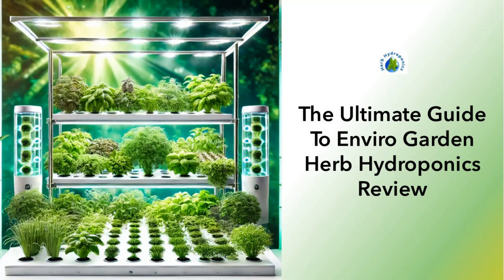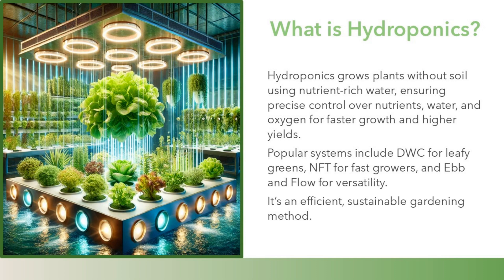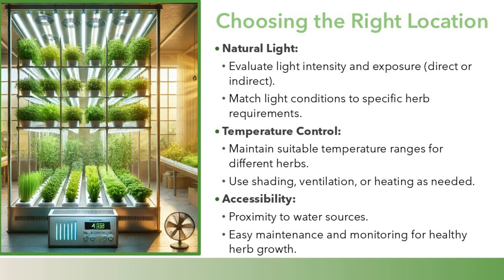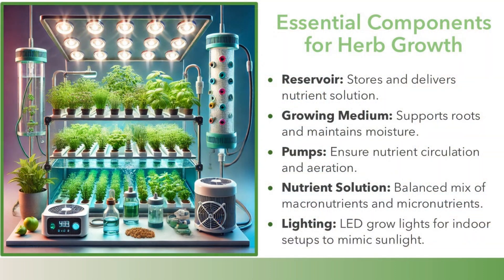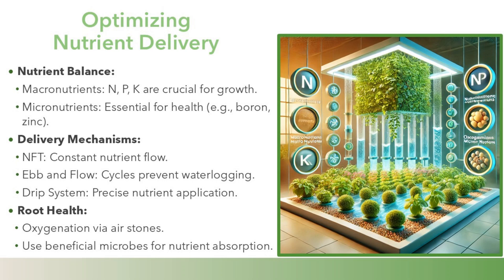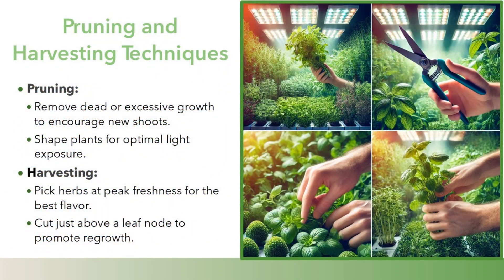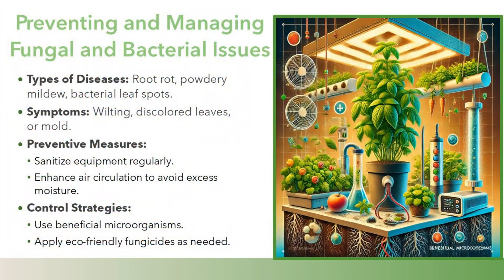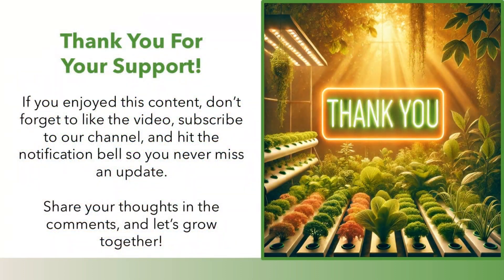Enviro Garden Herb Hydroponics Review - The Ultimate Guide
Enviro Garden Herb Hydroponics Review

In this video we'll cover the Enviro Garden Herb Hydroponics Review. We'll go over the following categories in this video.

Enviro Garden Herb Hydroponics
Choosing the Right Location
Selecting the Best Hydroponic Set-Up
Essential Components for Herb Growth
Optimizing Nutrient Delivery
Monitoring and Adjusting pH Levels
Pruning and Harvesting Techniques
Identifying and Addressing Pest Problems
Preventing and Managing Fungal and Bacterial Issues

The Ultimate Guide To Enviro Garden Herb Hydroponics Review

Welcome to Hydroponic Herb Gardening
Discover the benefits of Enviro Garden Herb Hydroponics.
Learn how hydroponic gardening optimizes space and resources.
Suitable for beginners and seasoned gardeners.
Explore sustainable, efficient, and rewarding herb cultivation.

Hydroponics grows plants without soil using nutrient-rich water, ensuring precise control over nutrients, water, and oxygen for faster growth and higher yields. Popular systems include DWC for leafy greens, NFT for fast growers, and Ebb and Flow for versatility. It’s an efficient, sustainable gardening method.

State-of-the-Art System: Tailored for optimal herb growth.
Advanced Technology: Automated nutrient and climate control.
Herb-Specific Design: Precise light and nutrient management.
Sustainability: Reduces water use, avoids pesticides.
Versatile: Ideal for both indoor and outdoor cultivation.

Natural Light:
Evaluate light intensity and exposure (direct or indirect).
Match light conditions to specific herb requirements.
Temperature Control:
Maintain suitable temperature ranges for different herbs.
Use shading, ventilation, or heating as needed.
Accessibility:
Proximity to water sources.
Easy maintenance and monitoring for healthy herb growth.

System Choices:
DWC: Best for simple setups and leafy herbs.
NFT: Excellent for small, fast-growing herbs.
Ebb and Flow: Flexible for diverse herb varieties.
Considerations: Space availability, desired herbs, and experience level.

Reservoir: Stores and delivers nutrient solution.
Growing Medium: Supports roots and maintains moisture.
Pumps: Ensure nutrient circulation and aeration.
Nutrient Solution: Balanced mix of macronutrients and micronutrients.
Lighting: LED grow lights for indoor setups to mimic sunlight.

Optimizing Nutrient Delivery

Nutrient Balance:
Macronutrients: N, P, K are crucial for growth.
Micronutrients: Essential for health (e.g., boron, zinc).
Delivery Mechanisms:
NFT: Constant nutrient flow.
Ebb and Flow: Cycles prevent waterlogging.
Drip System: Precise nutrient application.
Root Health:
Oxygenation via air stones.
Use beneficial microbes for nutrient absorption.

Importance of pH: Affects nutrient availability.
Optimal Range: Typically 5.5–6.5 for most herbs.
Monitoring: Use pH meters regularly.
Adjustments: pH up/down solutions to maintain balance.

Pruning
Remove dead or excessive growth to encourage new shoots.
Shape plants for optimal light exposure.
Harvesting:
Pick herbs at peak freshness for the best flavor.
Cut just above a leaf node to promote regrowth.

Common Pests: Aphids, spider mites, whiteflies.
Prevention: Maintain cleanliness and use insect screens.
Management: Introduce natural predators or use organic sprays.
Environmental Factors: Monitor humidity and airflow to minimize infestations.

Types of Diseases: Root rot, powdery mildew, bacterial leaf spots.
Symptoms: Wilting, discolored leaves, or mold.
Preventive Measures:
Sanitize equipment regularly.
Enhance air circulation to avoid excess moisture.
Control Strategies:
Use beneficial microorganisms.
Apply eco-friendly fungicides as needed.

Conclusion

Enviro Garden hydroponics offers a sustainable way to grow fresh, pesticide-free herbs year-round. Maximize resources, minimize impact, and enjoy flavorful, homegrown produce. Start your journey today!